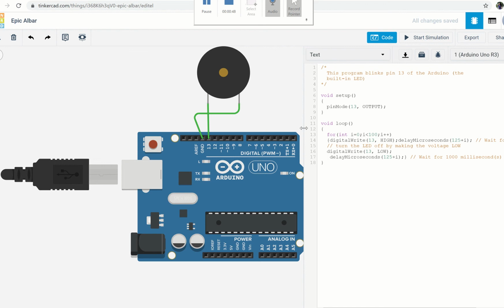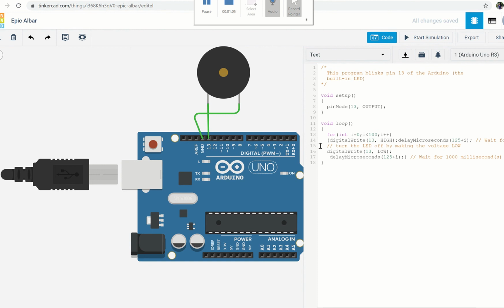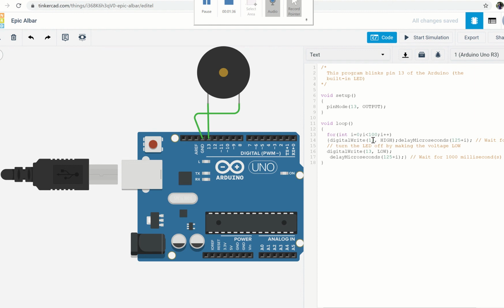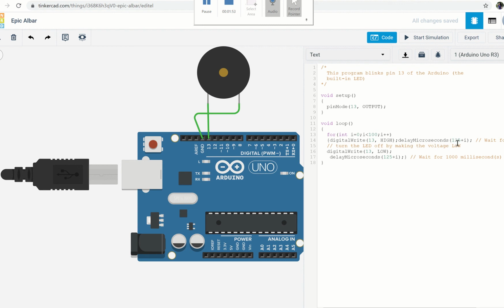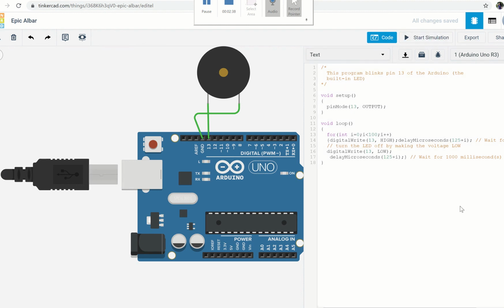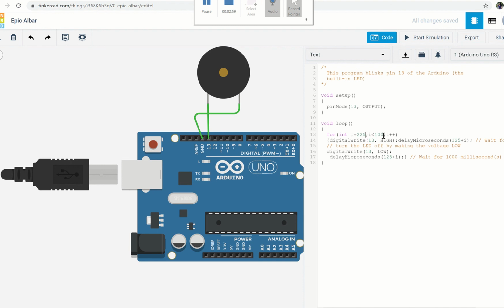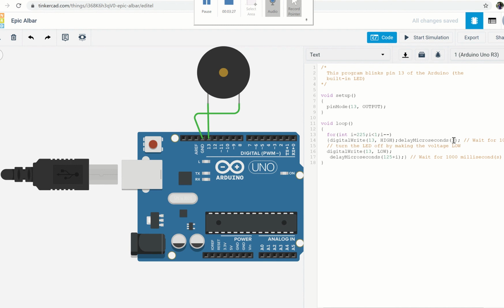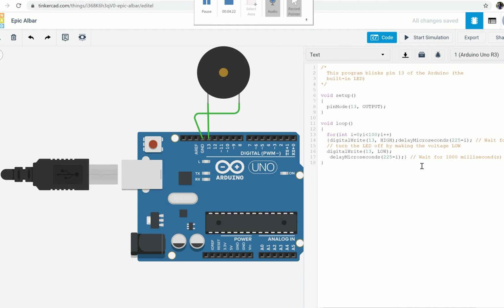Arduino ThinkerCAD: Piezospeaker -Creating Alarm Sound